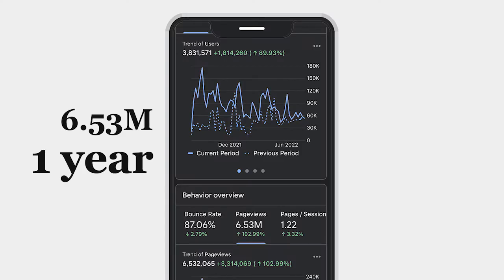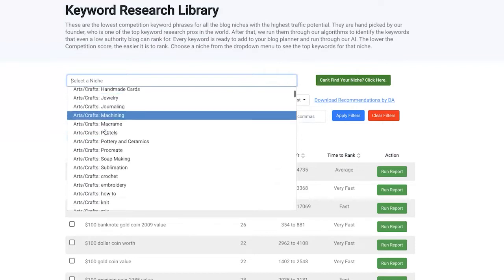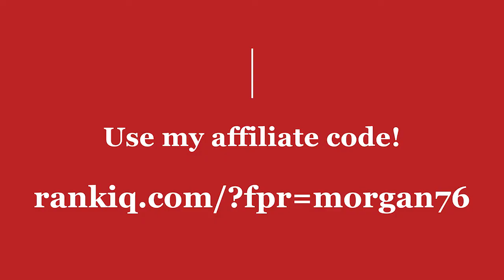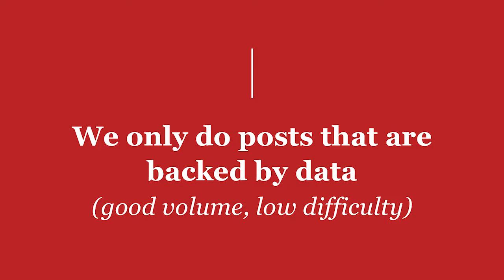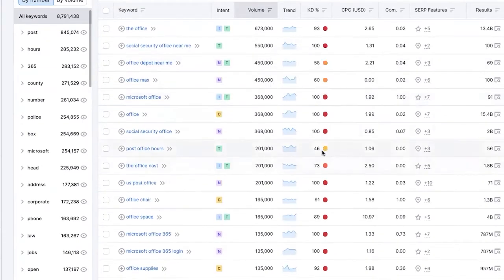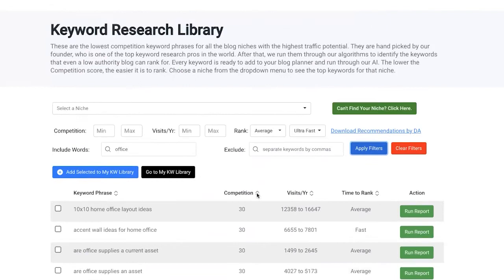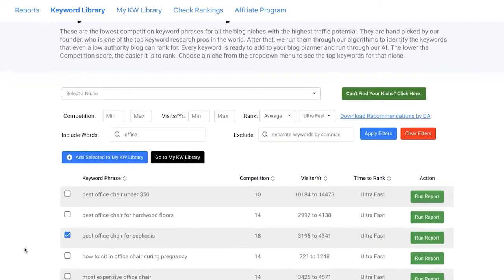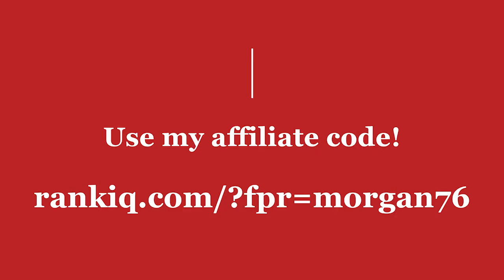RankIQ Review: Our REAL TRAFFIC & how to get it for a bargain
Seek ye the diamond in the rough. A search engine optimization tool (SEO tool) that works, but doesn’t cost a fortune.

You’ve heard of RankIQ. Perhaps you even heard it mentioned on The Blogging Millionaire podcast a few times – or several times for that matter.

But you’re asking yourself: Is it too good to be true? Is RankIQ legit?

00:00 - Intro
00:30 - Our blog traffic
01:00 - Overview of RankIQ
02:20 - RankIQ Pricing $29-$199
03:12 - RankIQ Affiliate Program
04:04 - Why you NEED an SEO Toolkit
04:57 - How to use RankIQ
05:22 - How RankIQ is different
07:20 - SEMRush vs RankIQ
09:57: Our conclusion